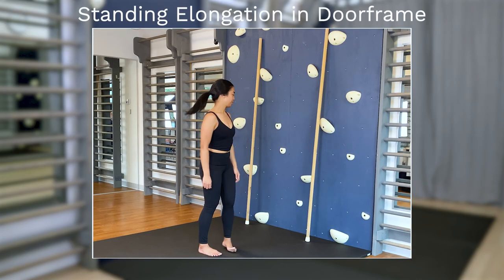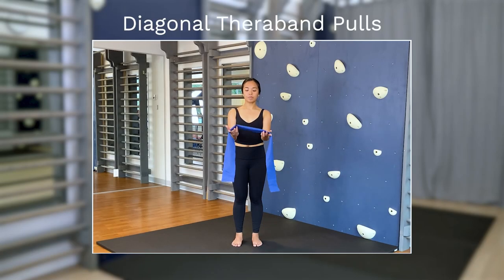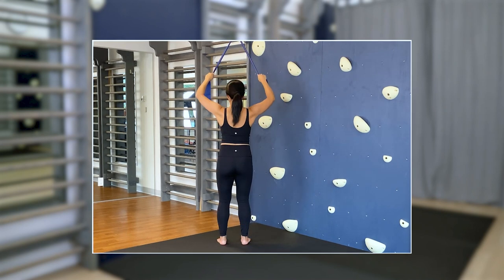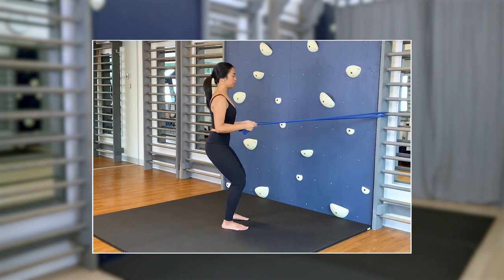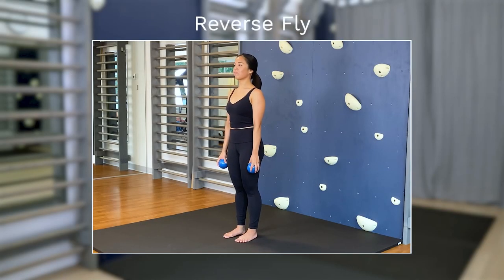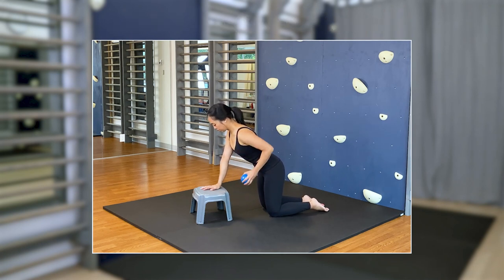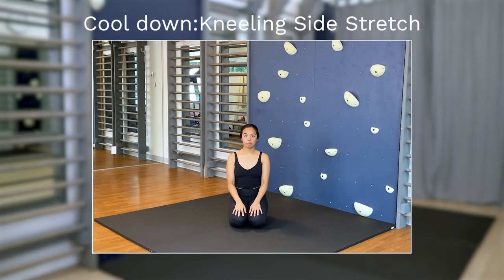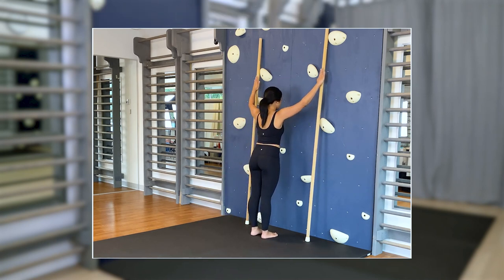20-Min Scoliosis-Friendly Back Workout | Strengthen YOUR Spine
Back muscle strength is crucial for people who have scoliosis and Scheuermann's Kyphosis. But sometimes it's challenging to find back exercises that don't involve so much twisting or bending of the spine.

That's why we made this video: this workout incorporates movements that activate many muscles of your shoulders and back - trapezius, rhomboids, lats, erector spinae - while keeping your spine in a neutral and elongated position.

If it's your first time joining us, maximize your workouts by watching our explainer video, which describes our commonly used cues:

Exercises:
1) Warm Up: Standing Elongation in Doorway
2) Warm Up: Elongation + Arm Sweeps
3) Warm Up: Hip Hinges (for lower back muscles)

4) Diagonal Theraband Pulls
5) Theraband Rows
6) Lat pull-down with theraband
Repeat 4, 5, 6

7) 4-Point Rows with Weight
8) Reverse Fly
9) Bird Dog Knee-To-Elbow
Repeat 7, 8, 9

10) Cool down: Kneeling Side Stretch
11) Cool down: Re-assess sensations with Standing Elongation in Doorway

TSC Connect is powered by The ScoliClinic and The Scoliosis Collective. Check us out:

*Although the movements are designed to maintain a neutral spine position, this general workout is NOT meant to replace treatment by a scoliosis-trained Physiotherapist. If you're looking to prevent progression of your curve or address pain or other symptoms, please discuss any specifics of your condition with a medical professional who knows your situation.